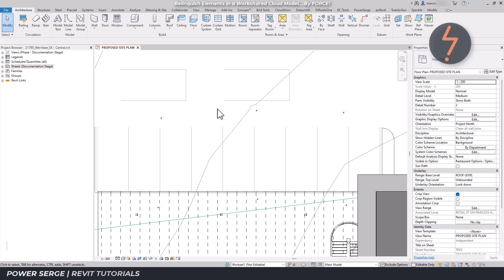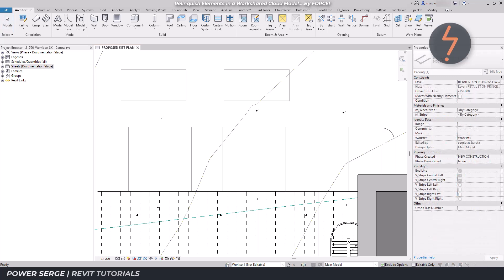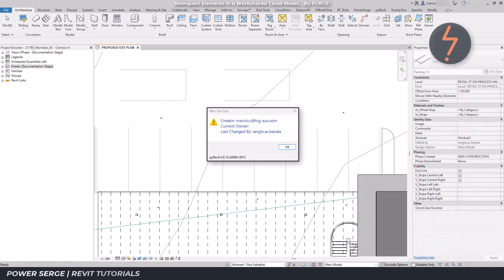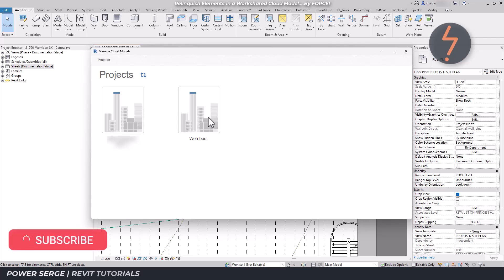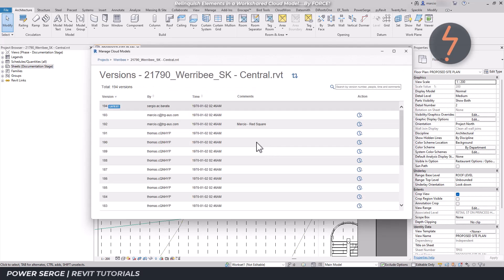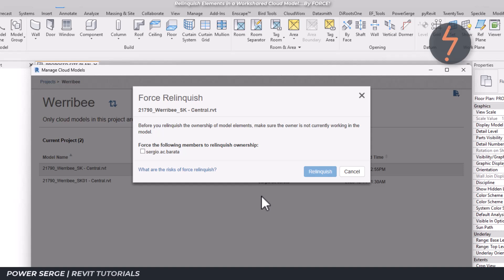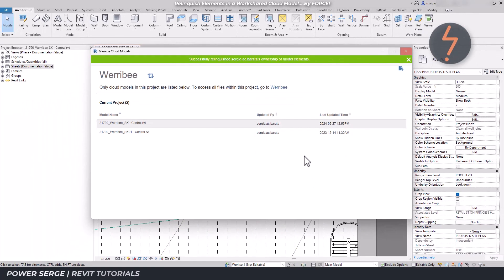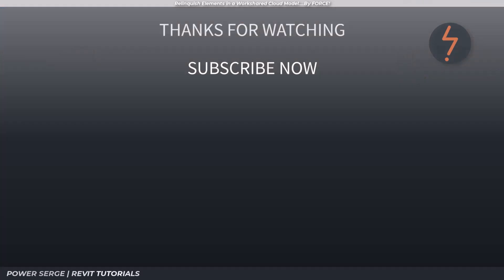Revit Cloud Models: Why You NEED to Relinquish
Learn how to relinquish elements by force.

In this comprehensive tutorial, I'll guide you through the steps to relinquish elements in a workshared cloud model when you're dealing with unavailable users or need to relinquish worksets owned by someone else. This video has got you covered.

In this video, you'll discover:
- How to force relinquish Revit worksets when a user is not available
- Techniques for relinquishing worksets of a specific Revit user

• 3Dconnexion SpaceMouse Wireless